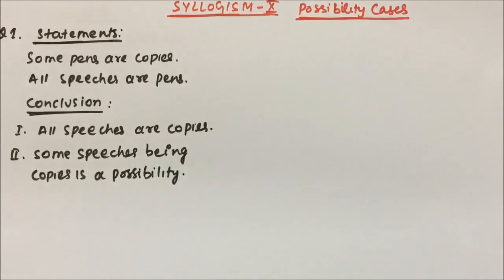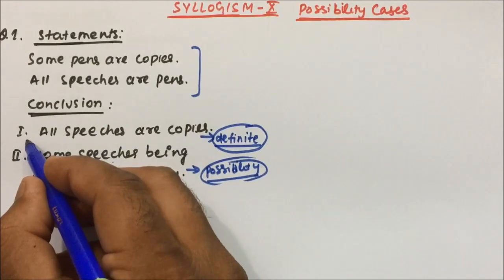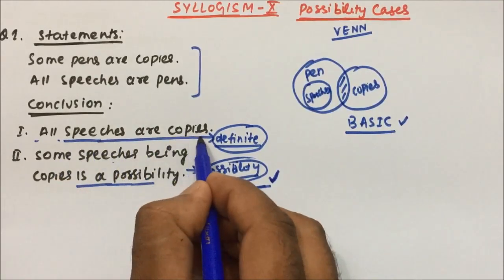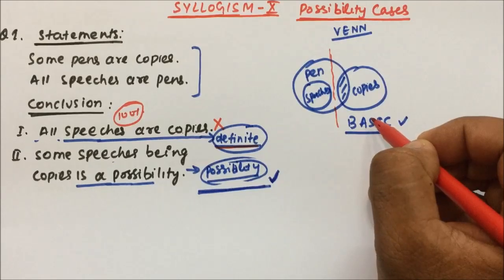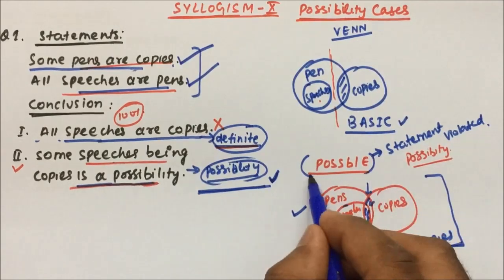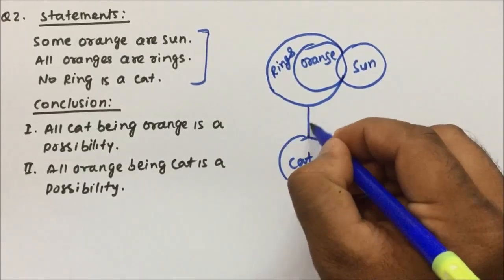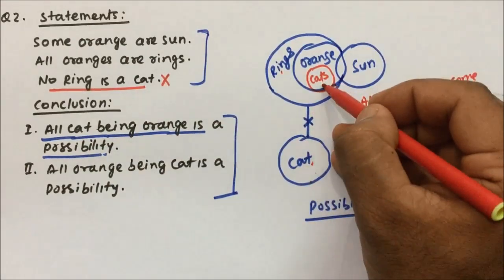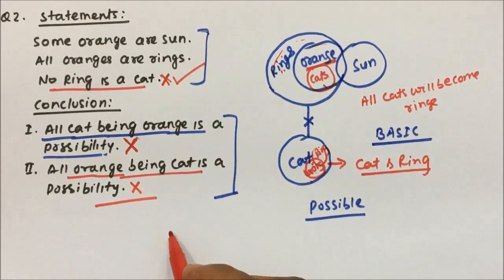syllogism tricks in english | Possibility cases | Reasoning | Part-10 | Pratik Shrivastava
REASONING - Possibility cases
syllogism tricks for competitive exams